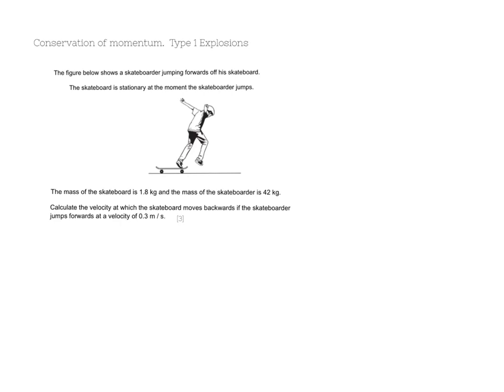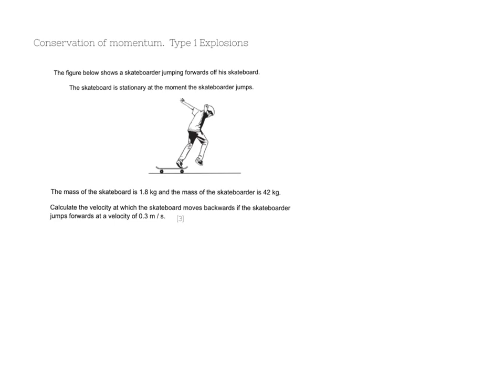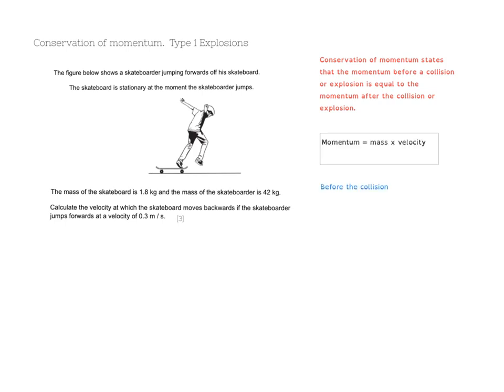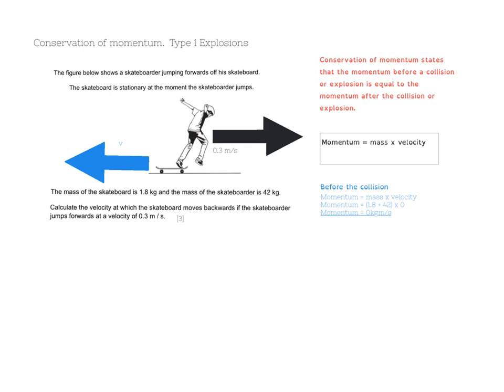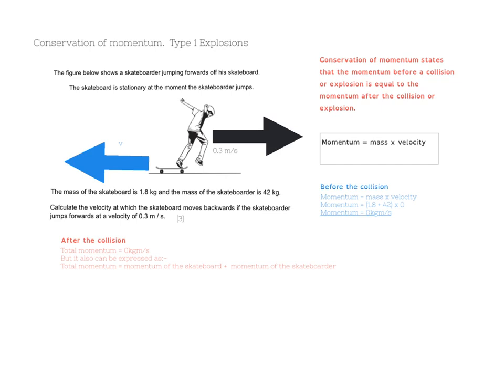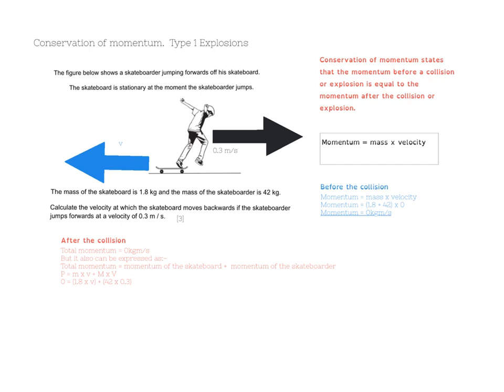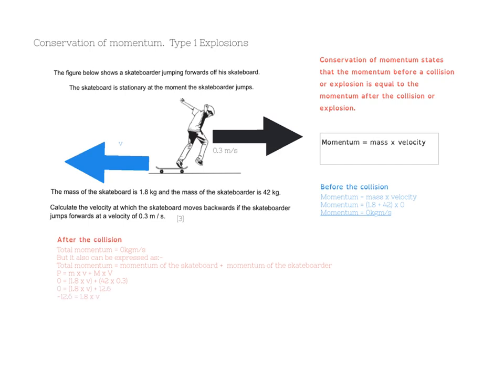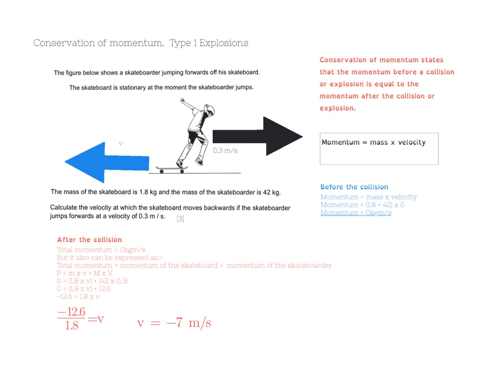Conservation of momentum. Type 1 Explosions